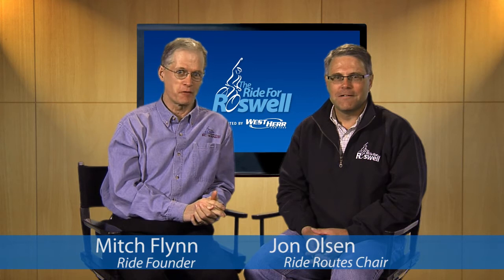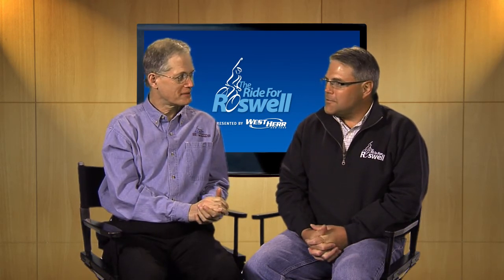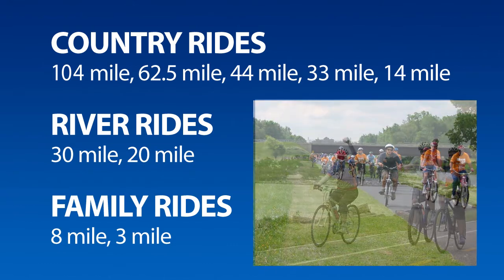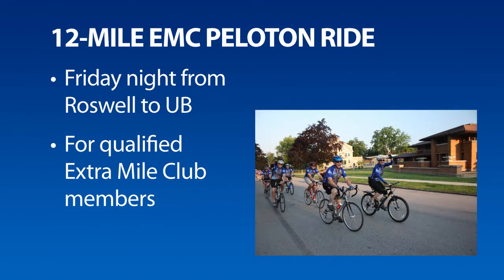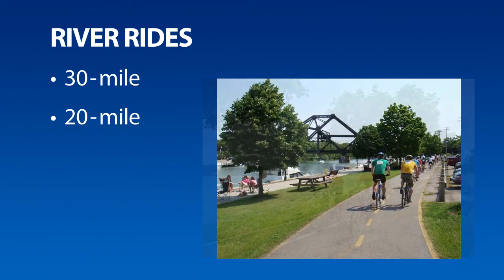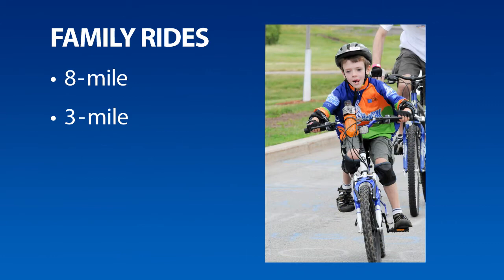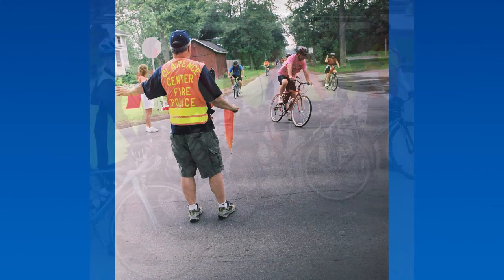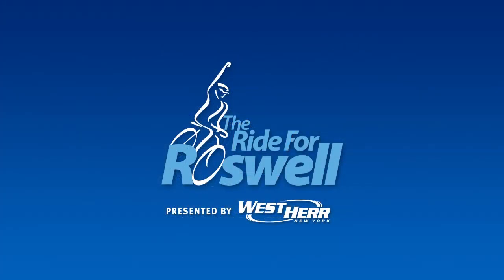How to Choose a Route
Watch Mitch Flynn, Ride Founder, and Jon Olson, Ride Routes Chair, describe the different routes available this year and help you choose the one that's best for you.